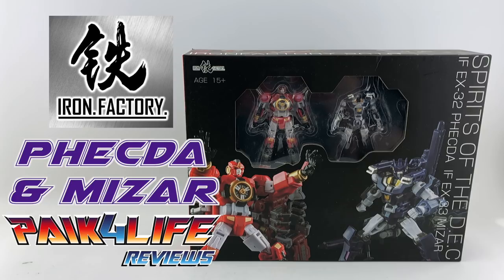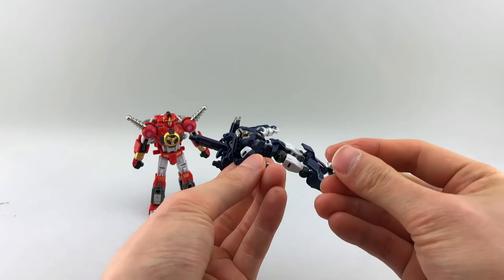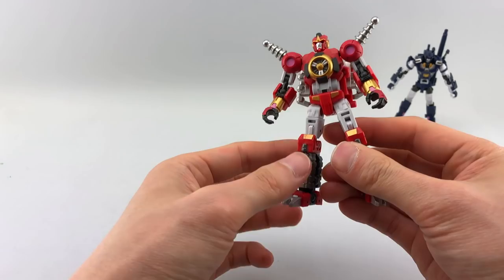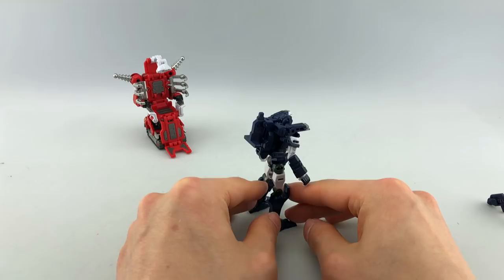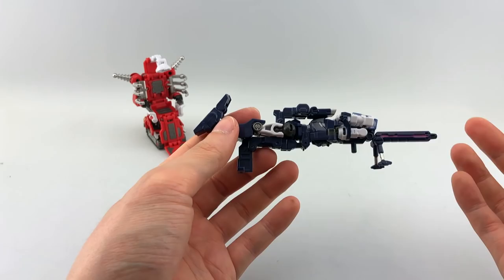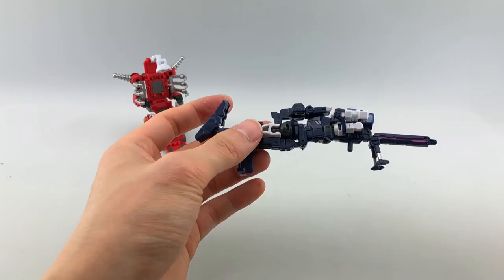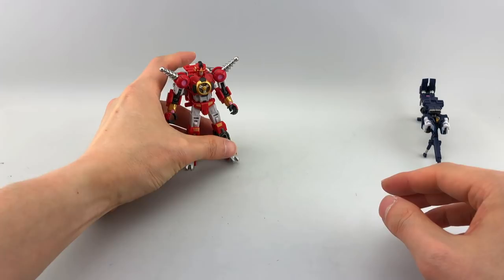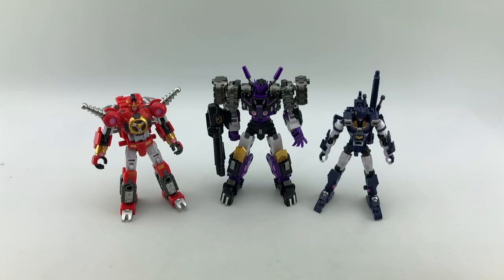Iron Factory IF EX-32 Phecda & IF EX-33 Mizar // P4L Reviews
Done watching the review and want to pick one up for yourself while supplies last? Head on over to Toy Dojo by clicking